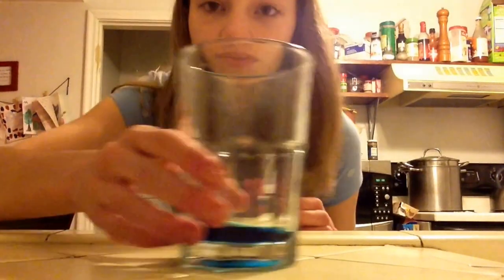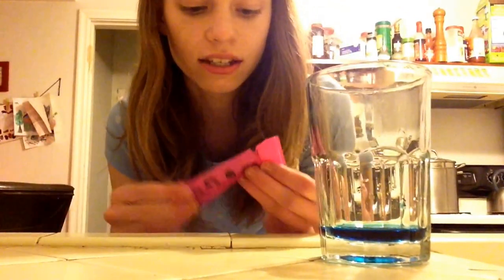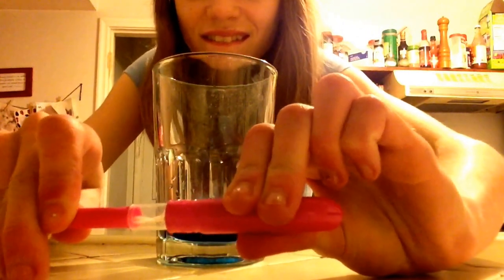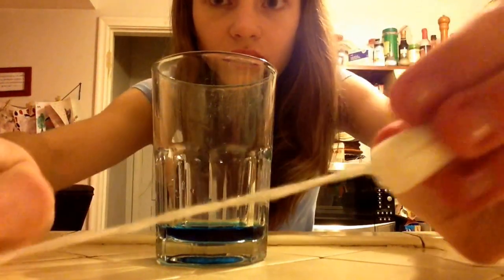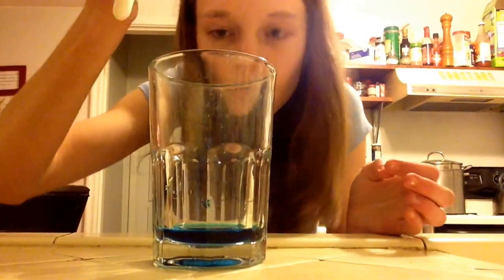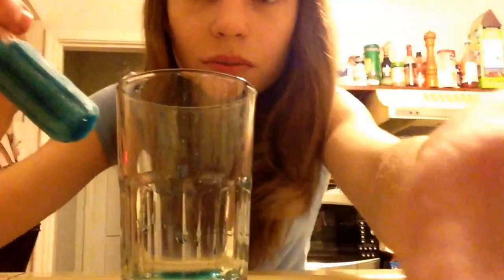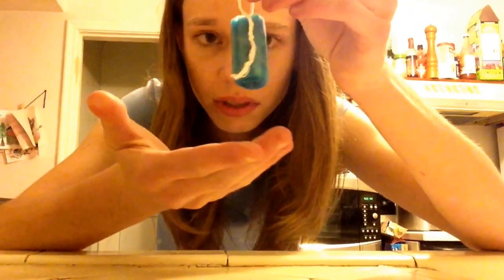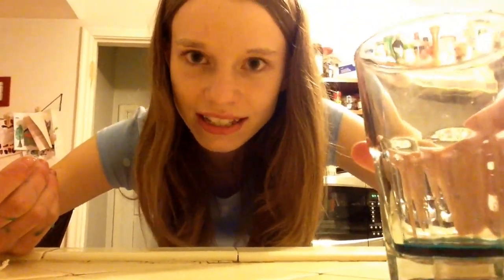U By Kotex Click Tampon~Absorbency Test!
Hi girls! So for today's video I am going to be doing an absorbency test on the U By Kotex Click Tampon!